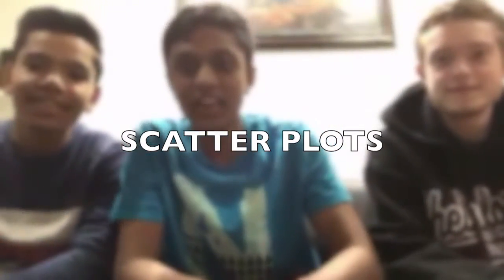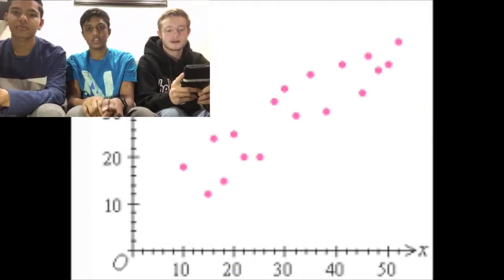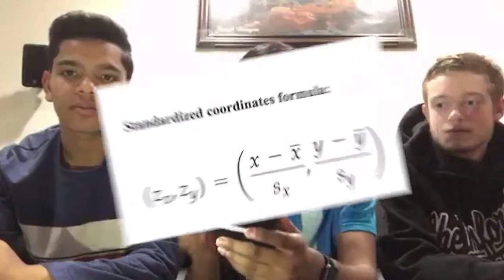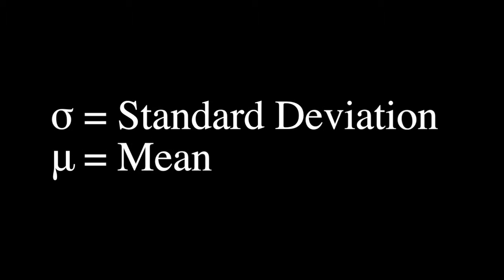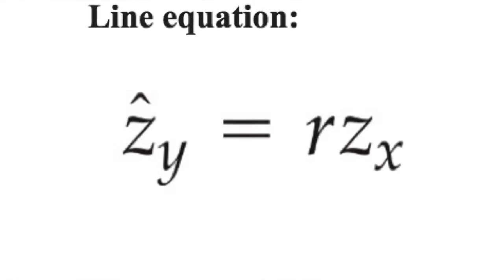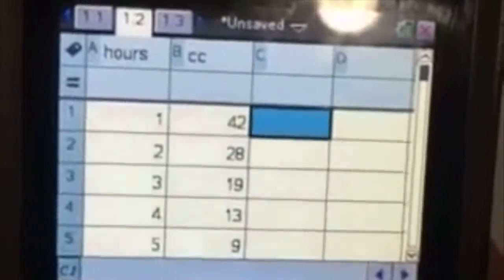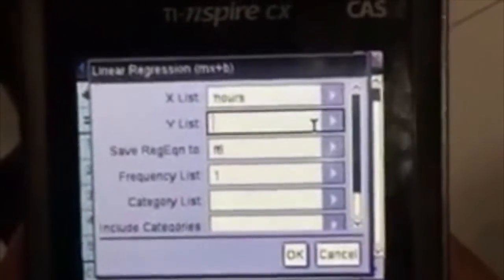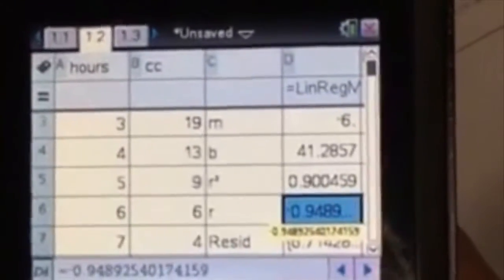stats project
These chapters are about scatterplots and how some variables that may effect the plot.